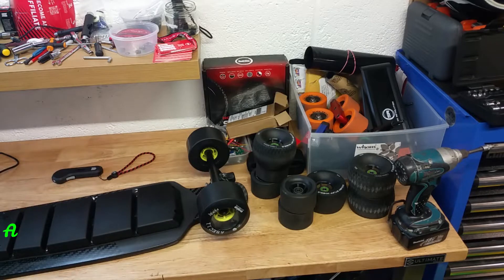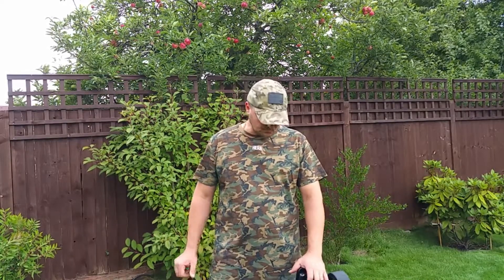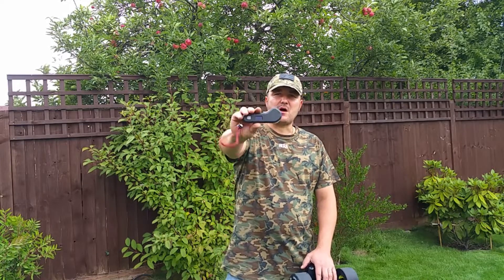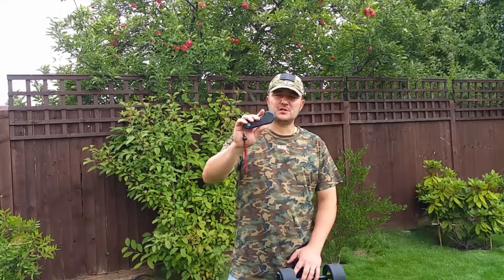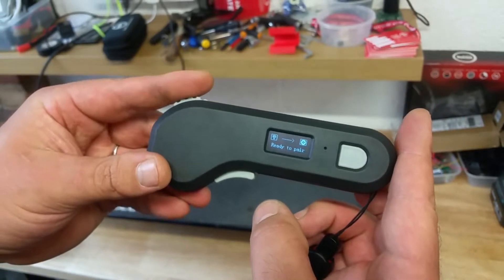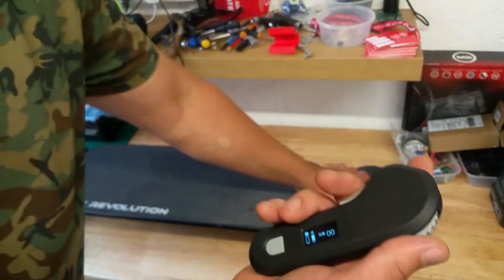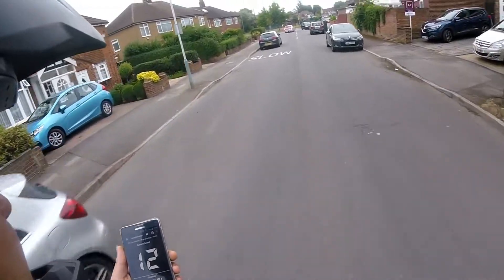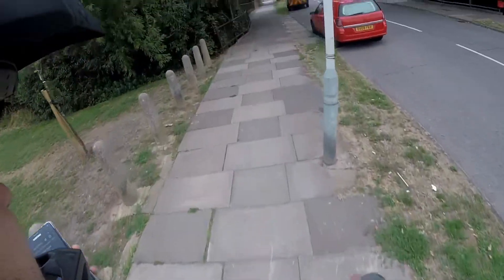Upgraded battery mileage and performance test. Good for DIY builds!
I have tested the new Slick Revolution  battery.
Additional videos :
- how to upgrade the battery cells